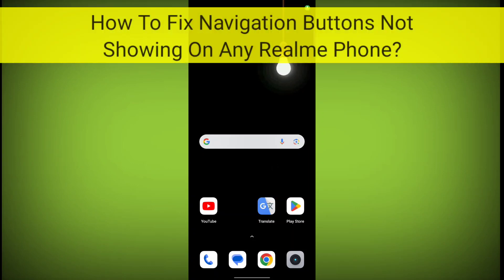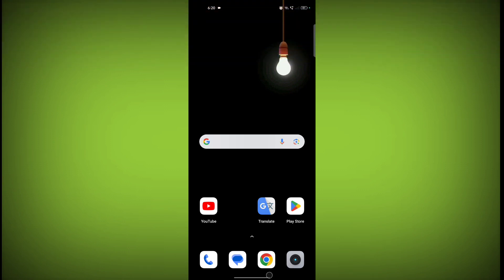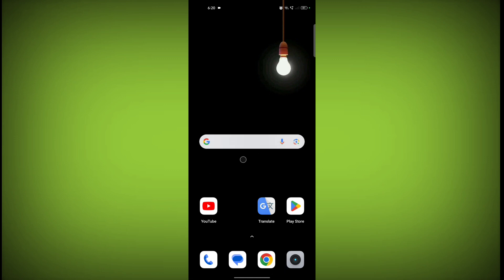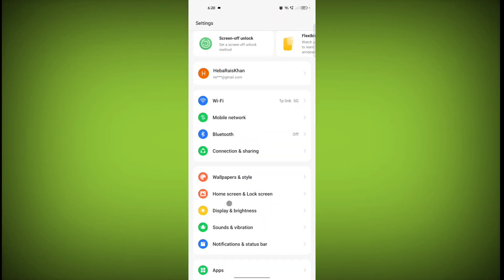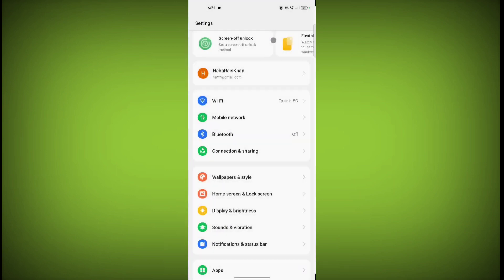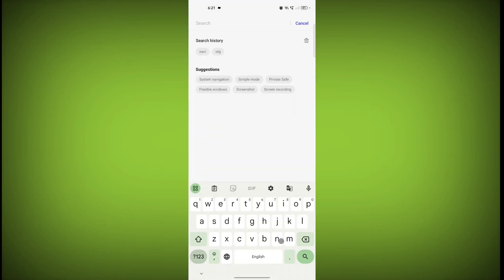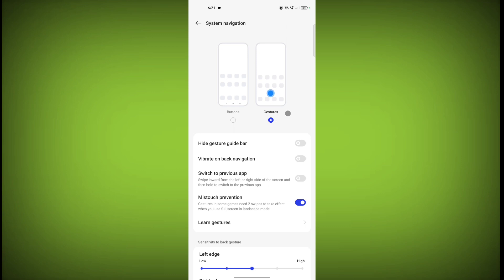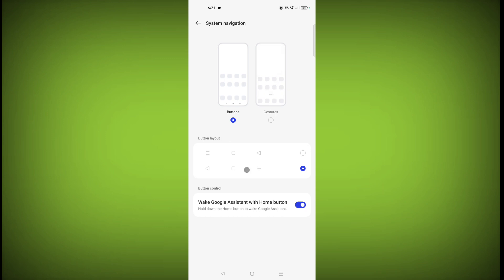How To Fix Navigation Buttons Not Showing On Any Realme Phone?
Talk soon,
Abid Akay